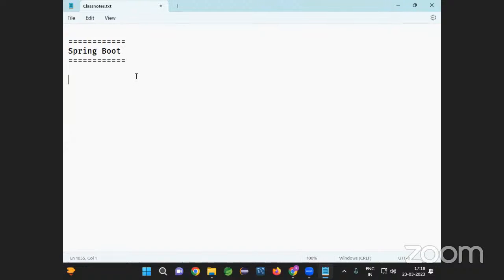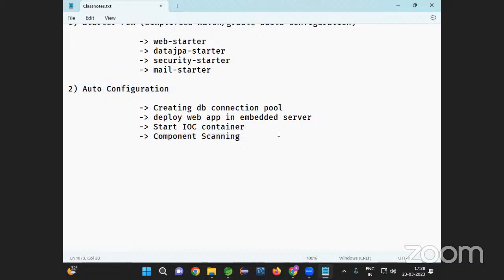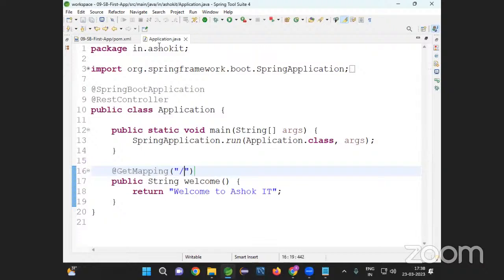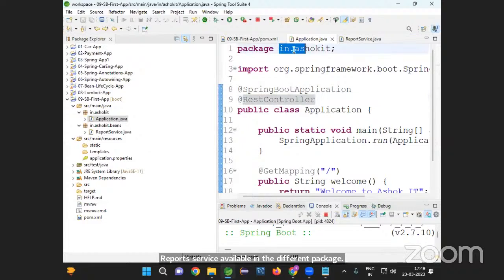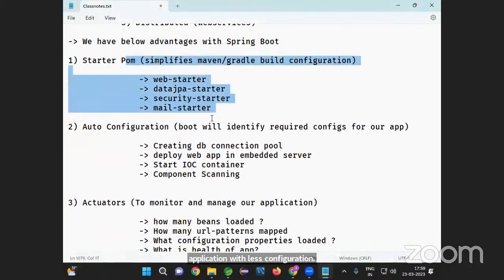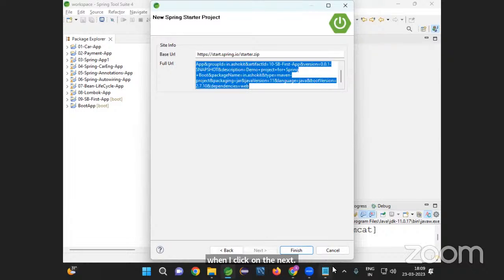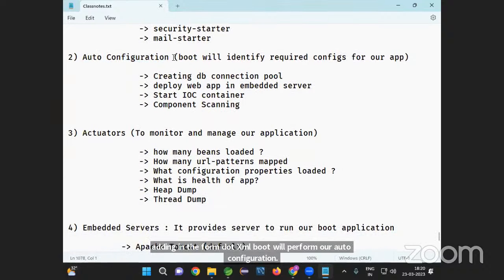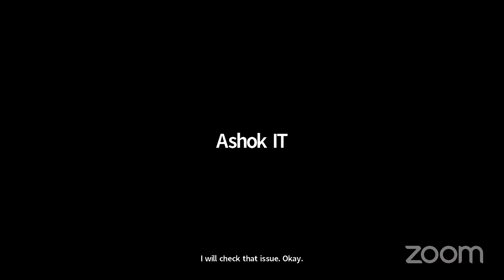SpringBoot with Microservices | Session - 01 | Ashok IT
🎈 Live Coding
  🎈 Real-time Environment
  🎈 Class Notes